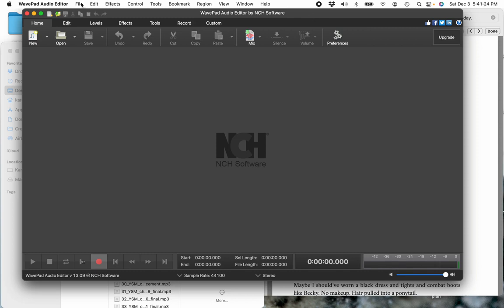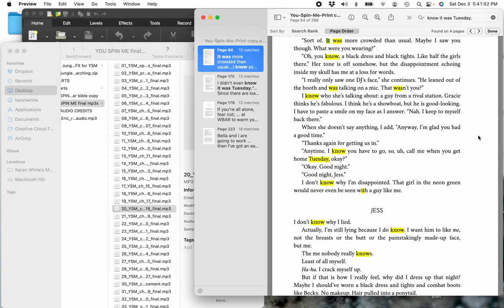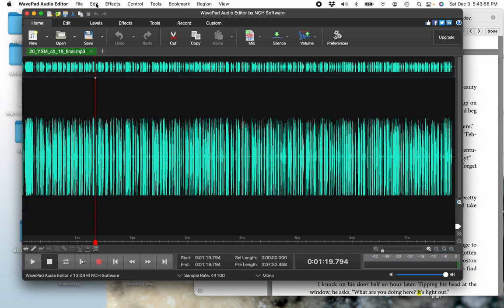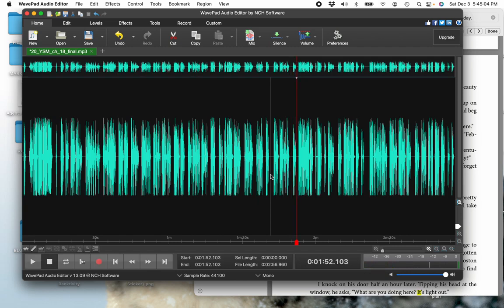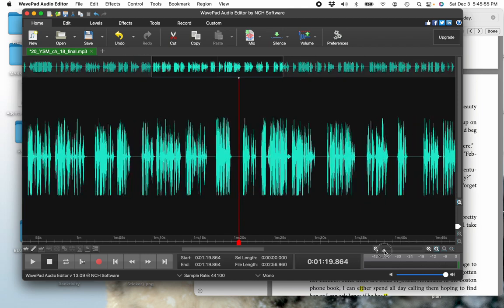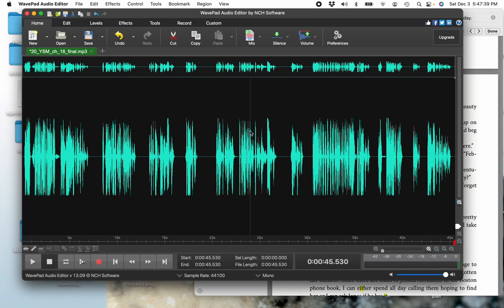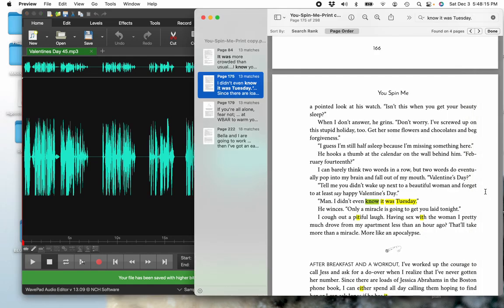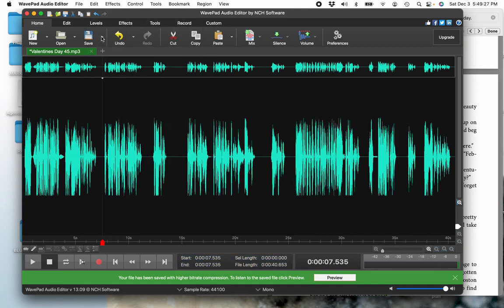Use WavePad to turn full audiobook chapters into short teasers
Find out more about marketing audiobooks at homecookedbooks dot com